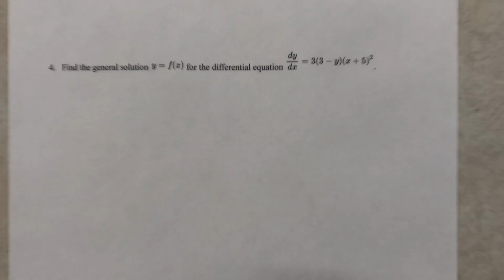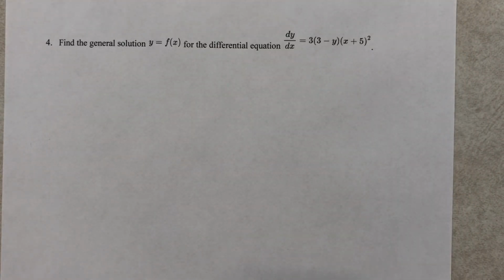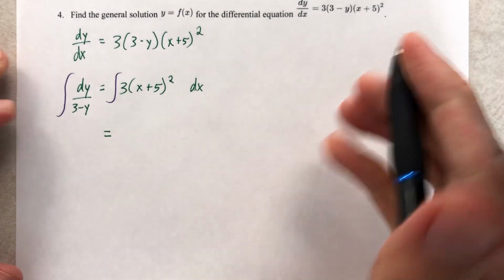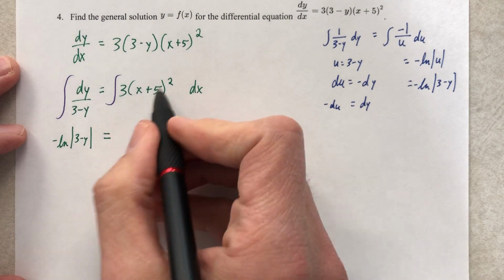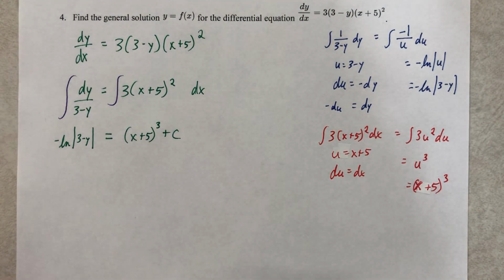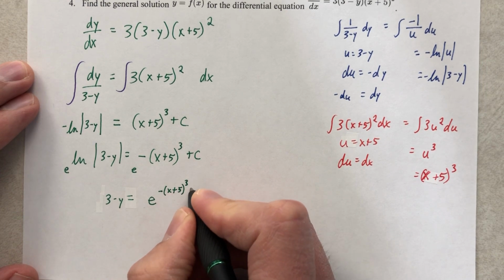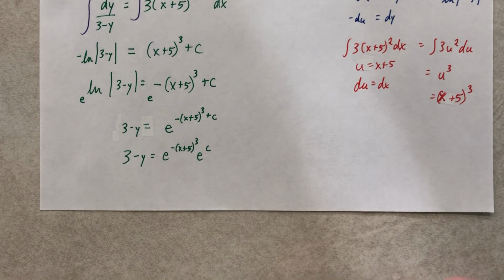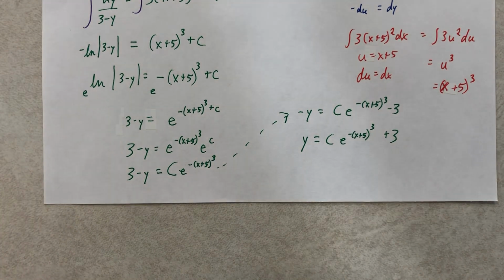Separation of Variables, Part 3